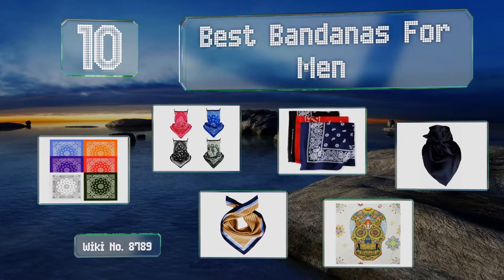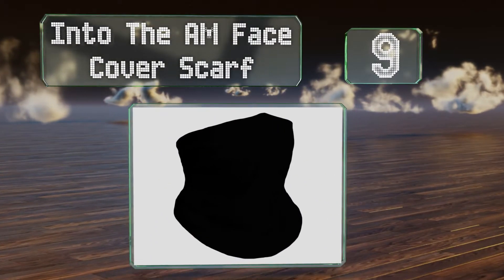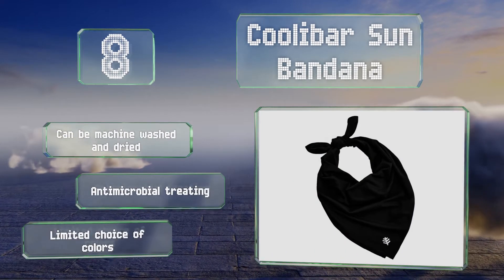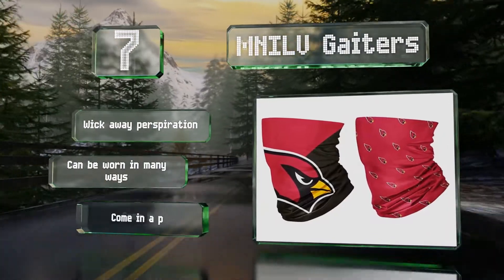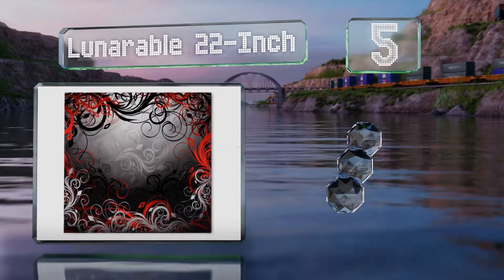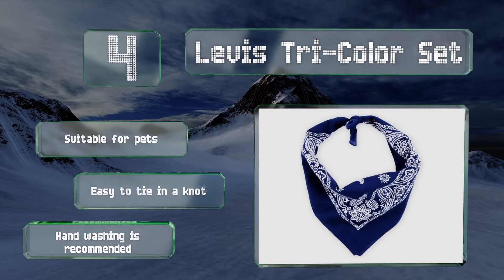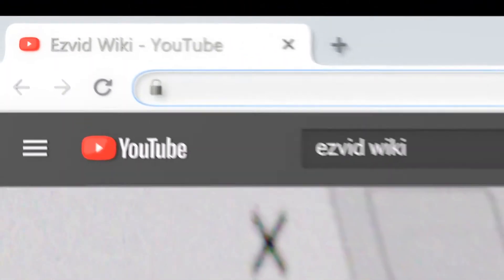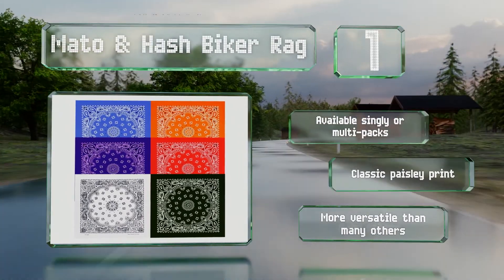10 Best Bandanas For Men 2020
Our complete review, including our selection for the year's best bandaNAS for men, is exclusively available on Ezvid Wiki.

Bandanas for men included in this wiki include the wyoming traders western wild rag, levis tri-color set, into the am face cover scarf, elizabetta neckerchief, mnilv gaiters, mato & hash biker rag, coolibar sun bandana, lunarable 22-inch, rothco trainmen extra large, and funtopia gaiters.